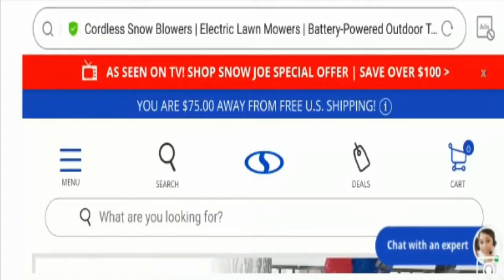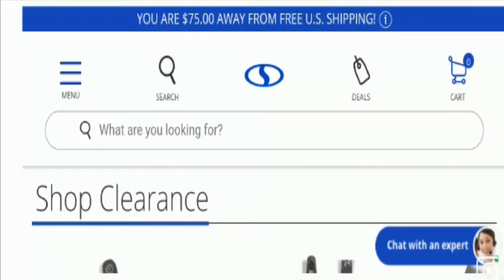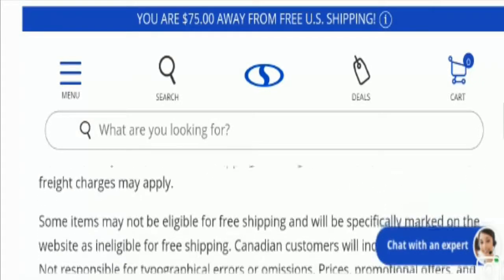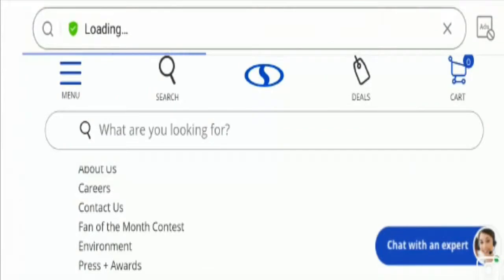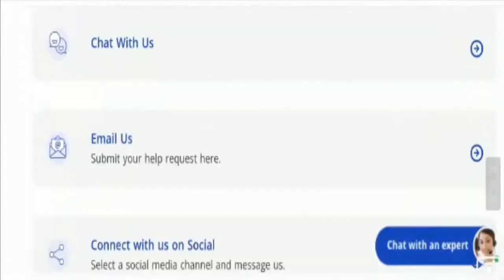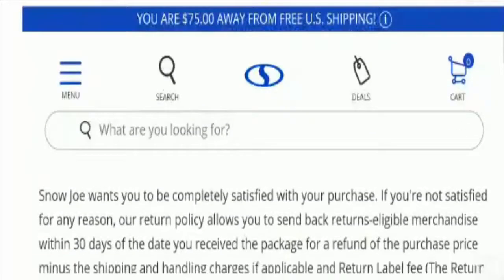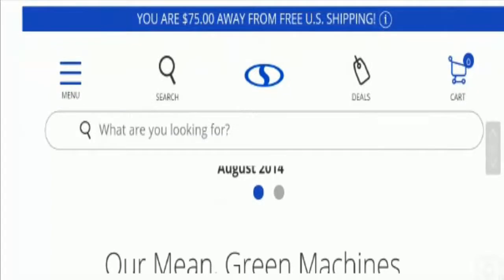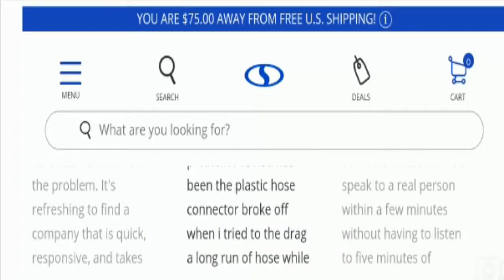Snow Joe Reviews {December 2020} See - Legit or Another Scam? | Scam Adviser Reports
About Snow Joe Reviews-

Today, I am going to explain - Is Snow Joe Reviews Legit or a Scam. Friends, this is not our website. If you have never ordered anything from this website, this unbiased review will help you in deciding the answer to this question -  Should I buy from it or not? If you have experienced any fraud over this website then watch this video till the end, I will share the way to get your money back.

Refund Link-

ScamAdviserReports